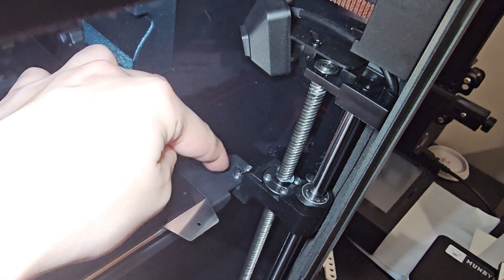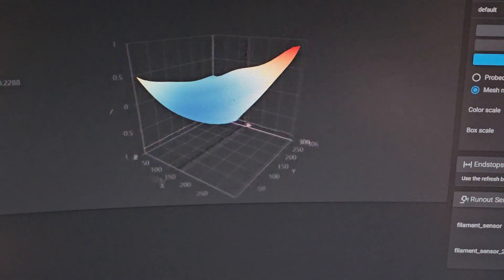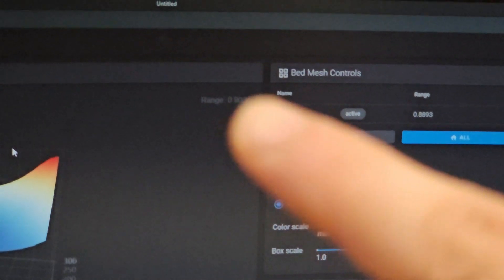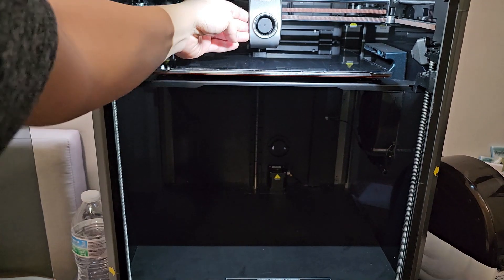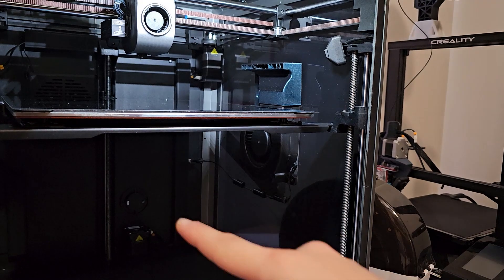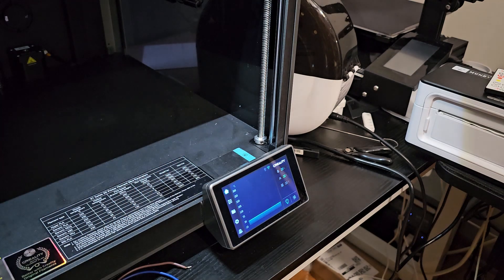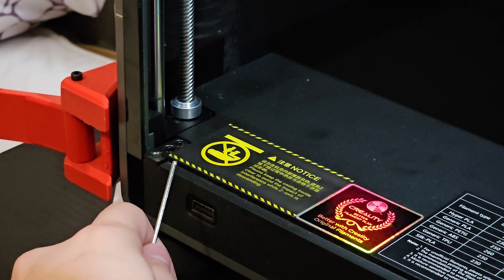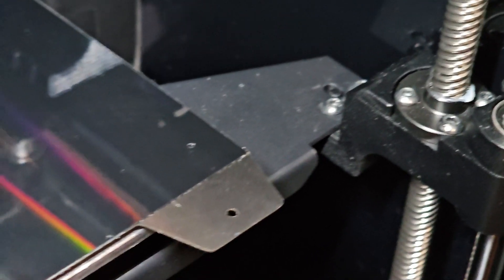Creality K1 Max Fix Bed Level Easy Method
In this video I will show you how I fix my k1 max bed, first layer. After I dome all this the printer has been printing flawlessly. *Do At Your Own Risk*

Time Stamp:
0:00 Start
1:08 Look at bed mesh
3:10 How to see bed mesh
3:58 Fixing bed level
9:14 Conclusion